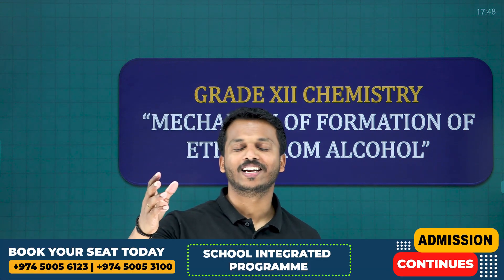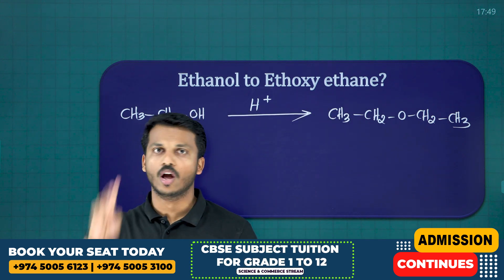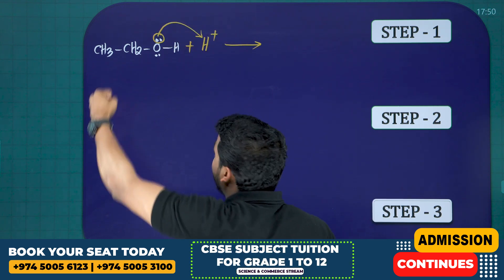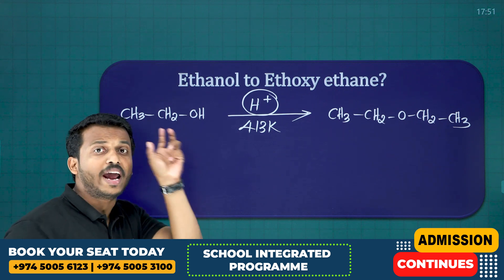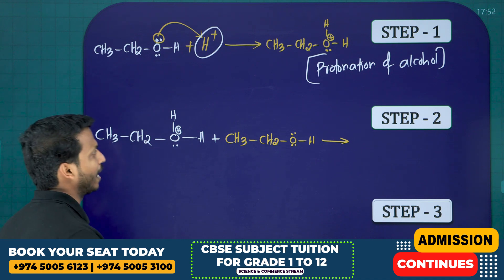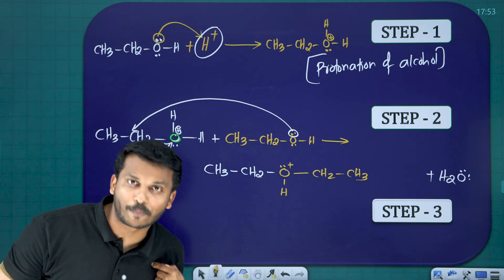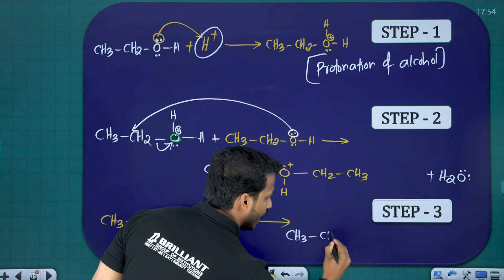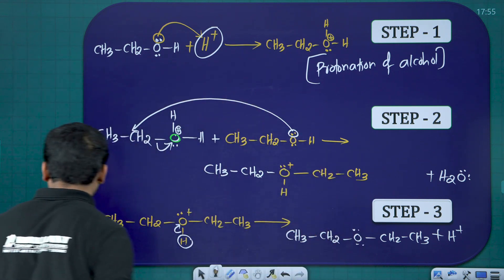CBSE 12 Chemistry | Alcohols Phenols and Ethers | Mechanism of Formation of Ether from Alcohol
Are you ready to deepen your understanding of organic chemistry? Our CBSE 12 Chemistry video covers Alcohols, Phenols, and Ethers, with a spotlight on the mechanism of ether formation from alcohol. We break down complex concepts into easy-to-follow steps, ensuring you grasp every detail. Enhance your learning experience — watch the video now and gain confidence in your chemistry skills!

➡️ Exam: CBSE Grade 12
➡️ Subject: Chemistry
➡️ Chapter: Alcohols Phenols and Ethers
➡️ Topics Name: Mechanism of Formation of Ether from Alcohol